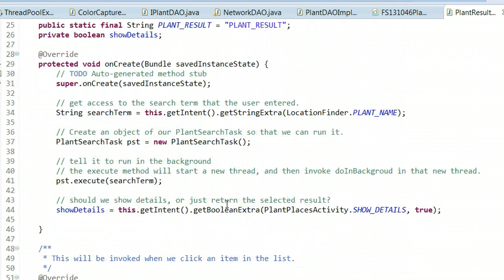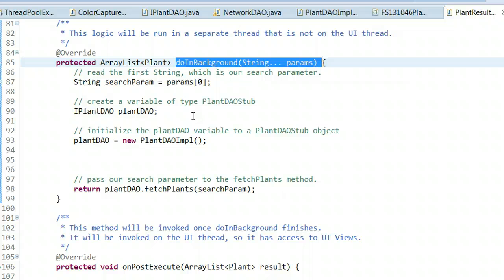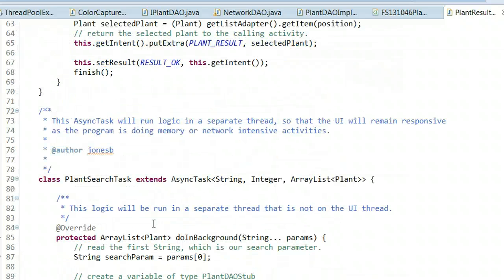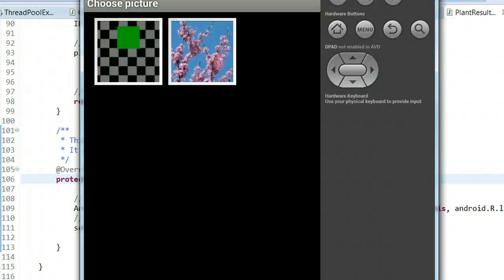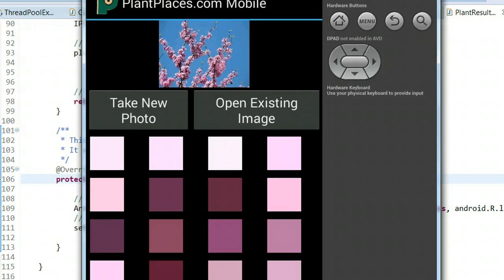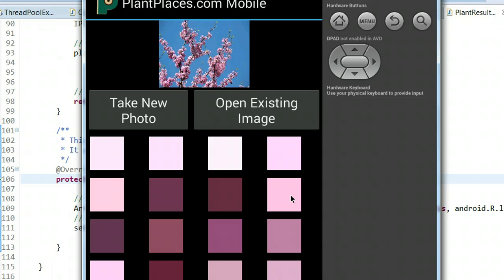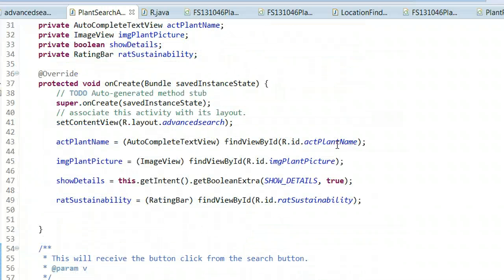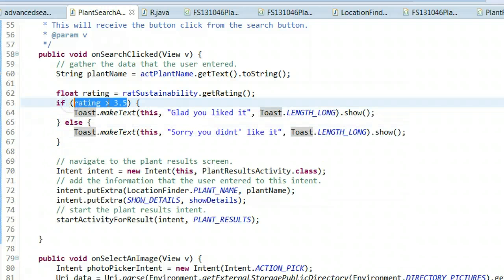Q&A Threading, RatingBar, If Test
Answers to questions on threading, RatingBar, and if tests in Android programming